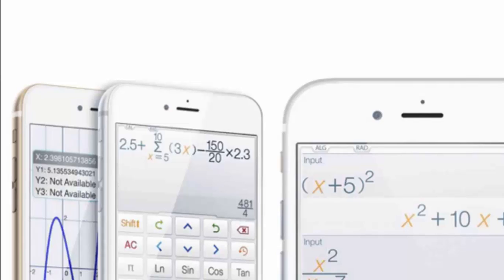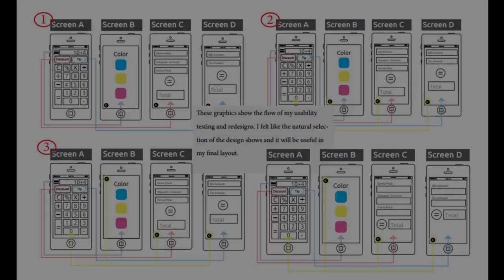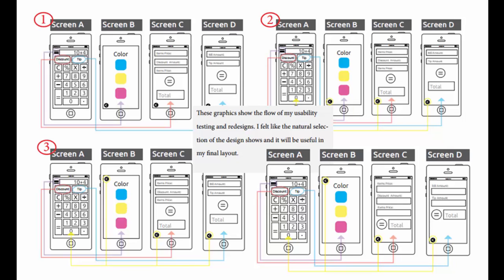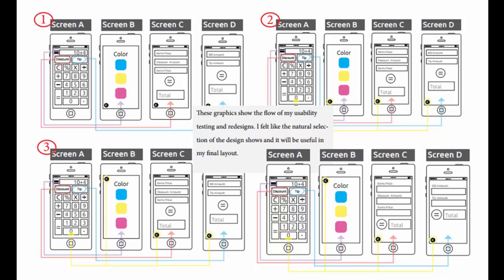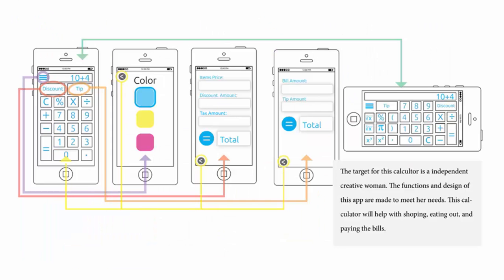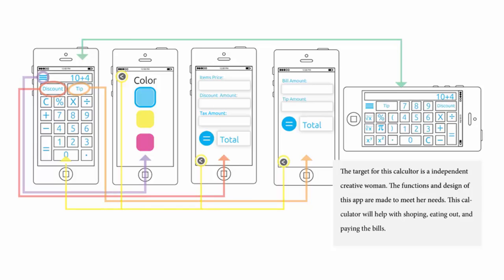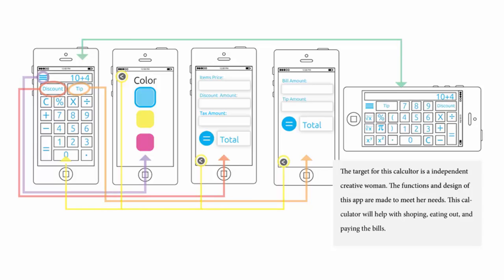Art 337 Calculator Project